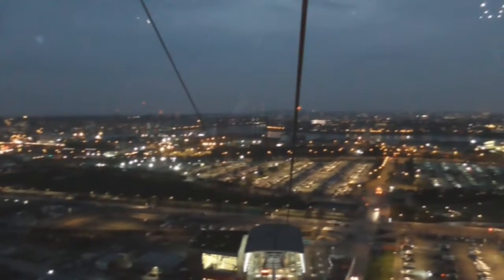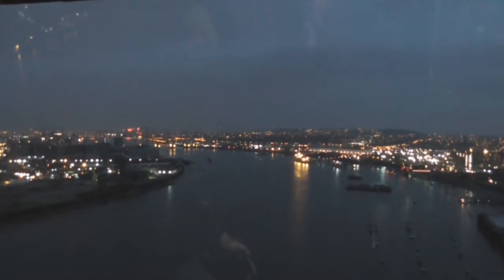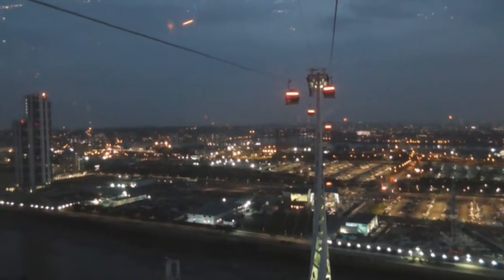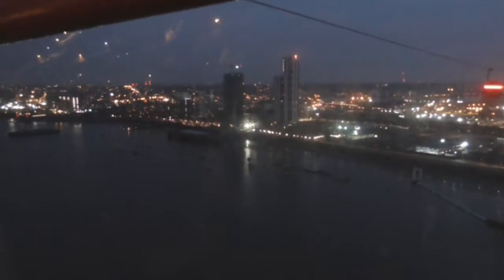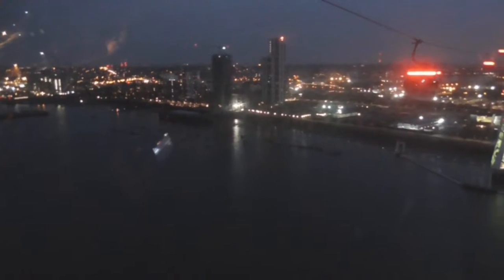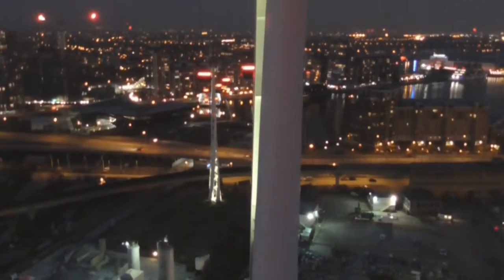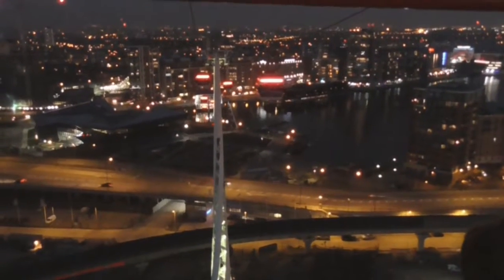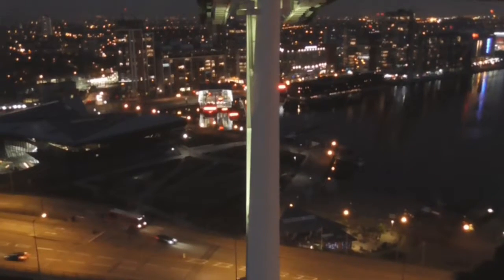A ride on the Emirates cable cars from North Greenwich to Royal Victoria Docks. 11/03/2017